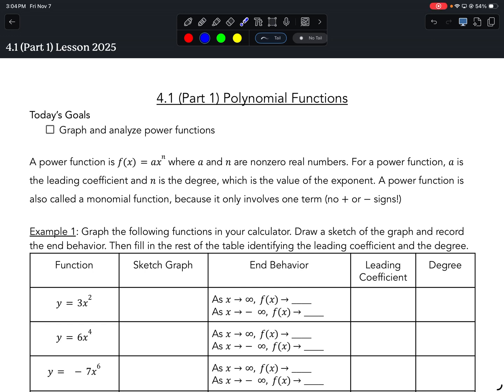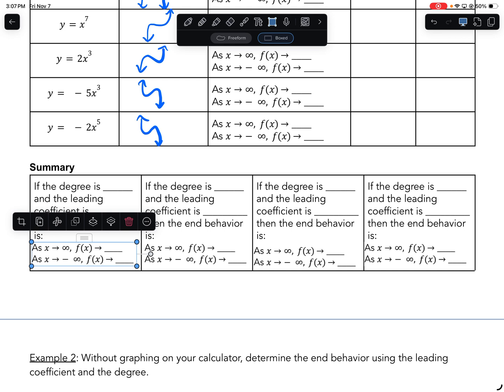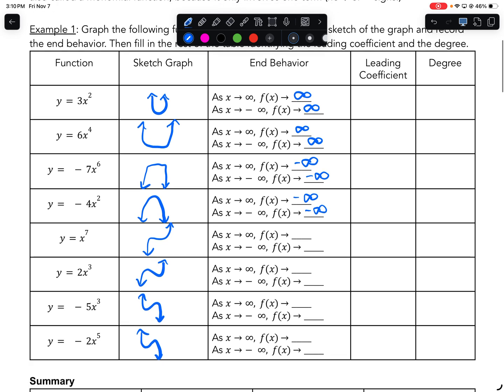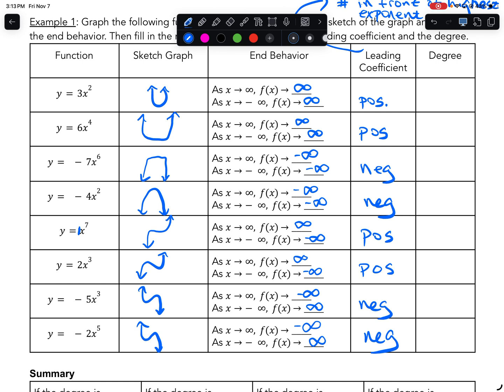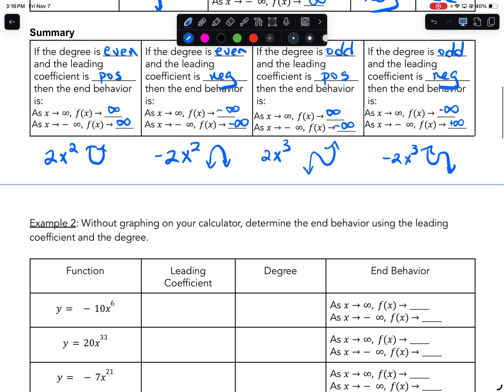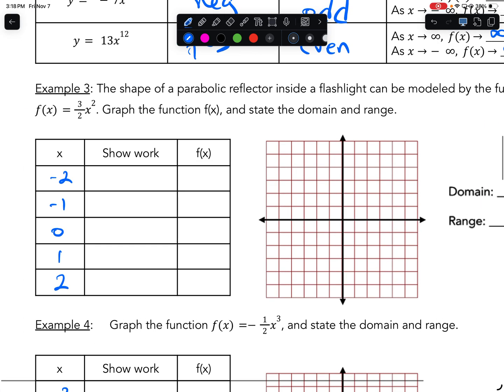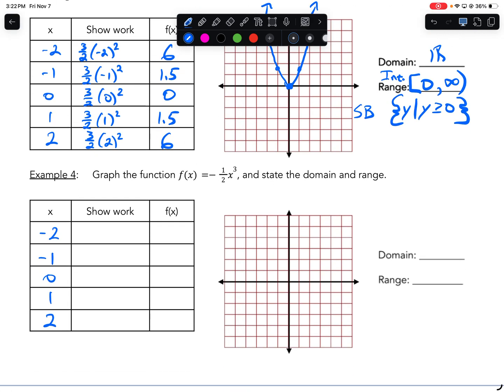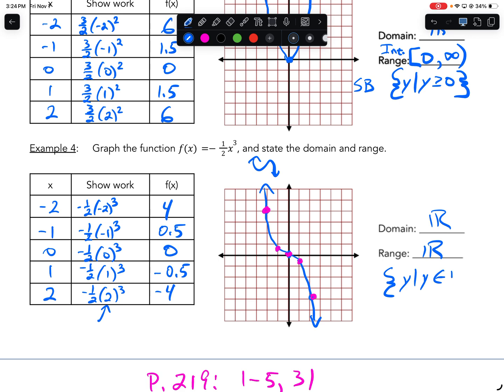Video 4.1 Part 1 Polynomial Functions